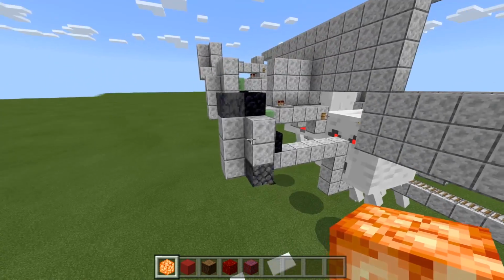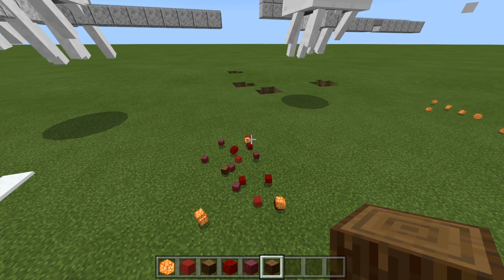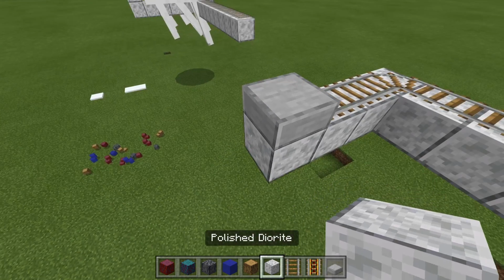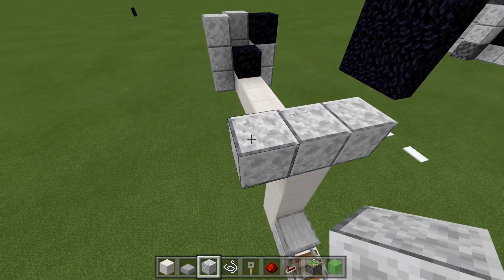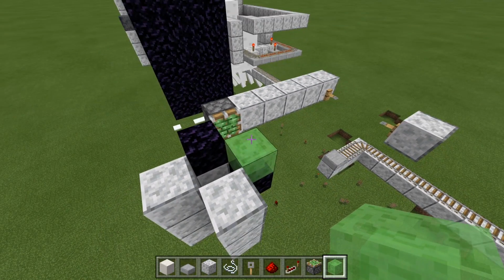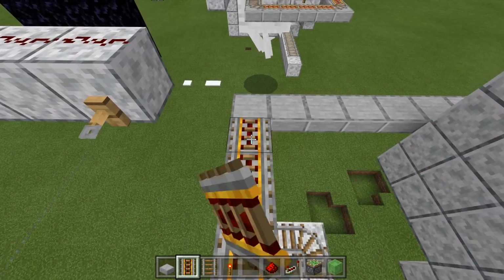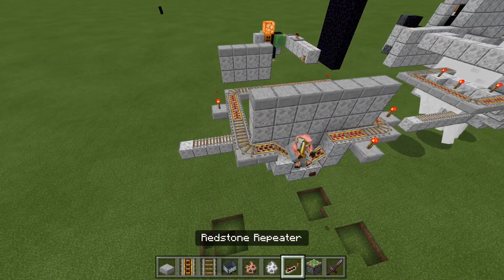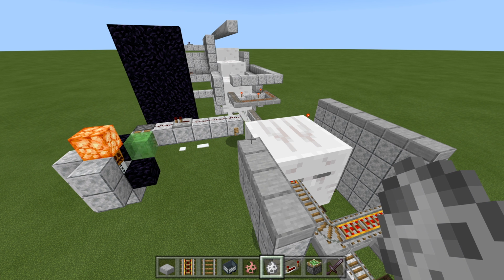Blast Chamber for Bedrock Edition! - NO GLITCHES! No WitherBoss, no bedrock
A quick tutorial on how to make a fully AFK blast chamber for Bedrock Edition that doesn't need any TNT, TNT duplication or trapping a WitherBoss in glitched bedrock, that stil allows you to harvest logs, nether fungi stems and even basalt!
This design relies instead on trapped ghasts and mob infighting, which will certainly not get removed from the game.
00:00 - intro and survival on-server demonstration
02:56 - how to build it block by block
04:48 - snowman chamber and fireball redirect
06:46 - piglin rollercoaster (agroing system)
09:07 - adding a ghast
09:45 - IMPORTANT NOTES